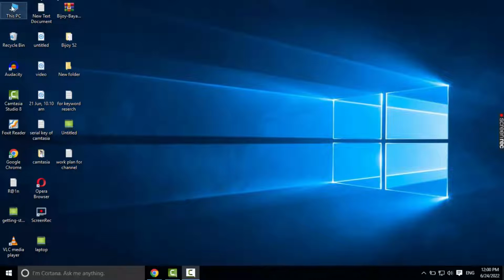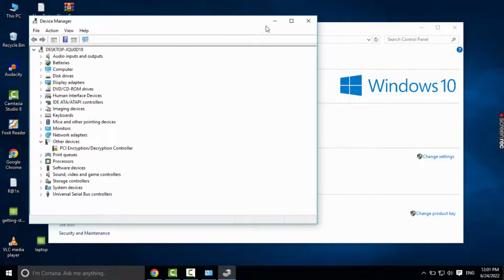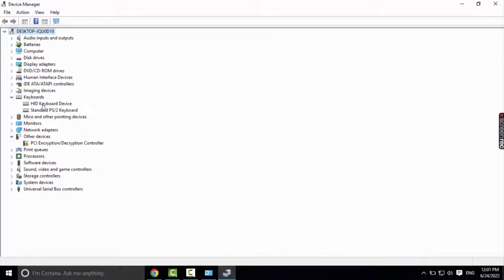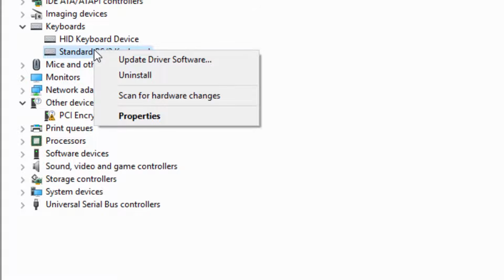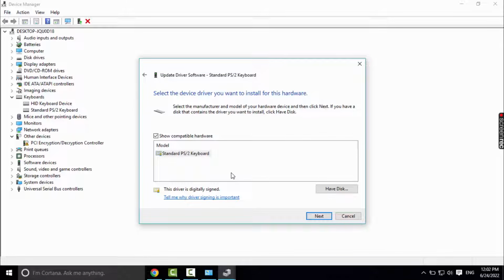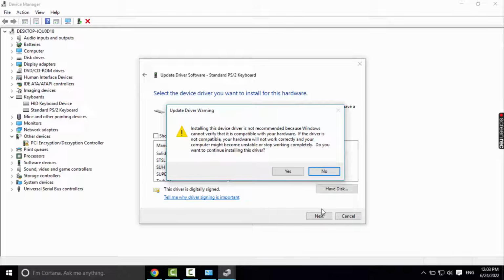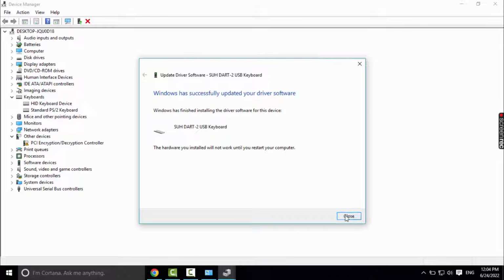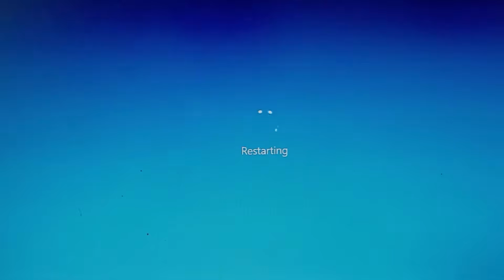How to Disable Laptop Keyboard Windows 10 When External Plugged in